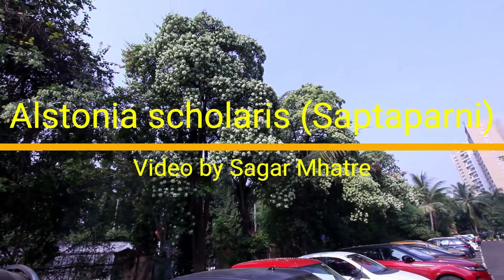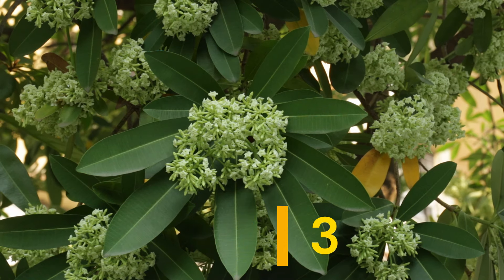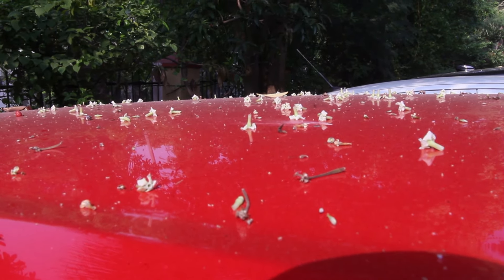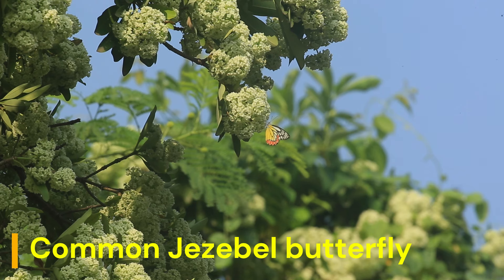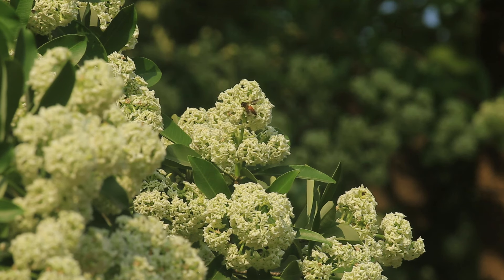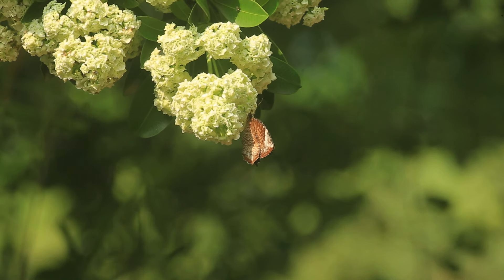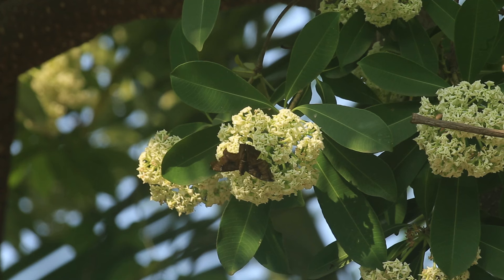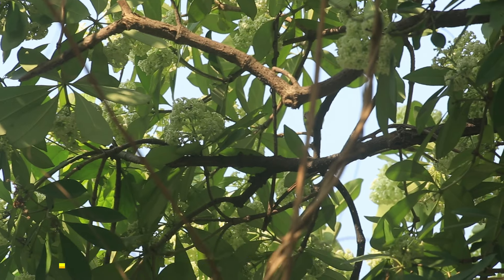Saptaparna Alstonia scholaris Devils tree Blackboard Tree शैतान का झाड Shaitan ka jhar, चितवन,Satvin